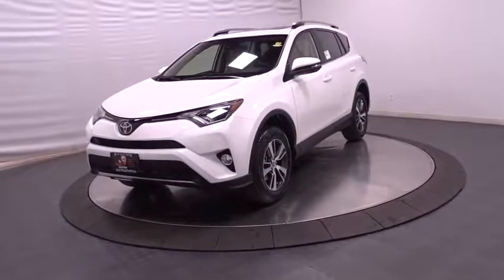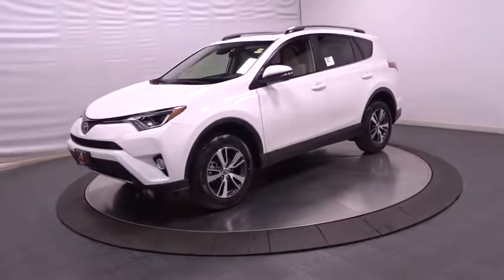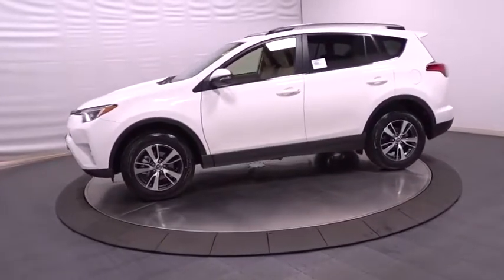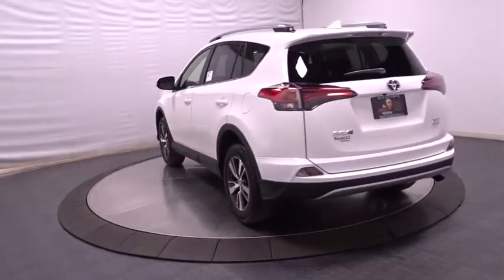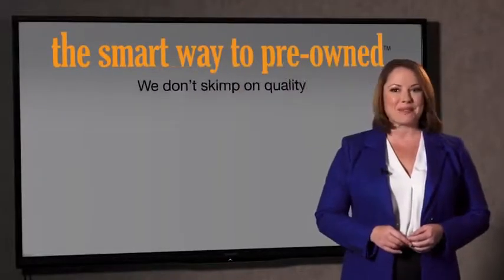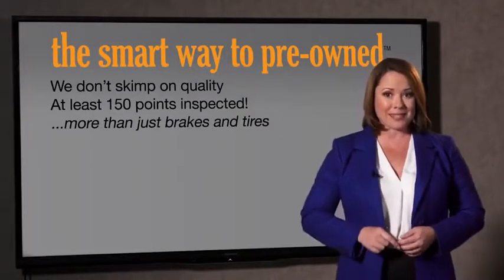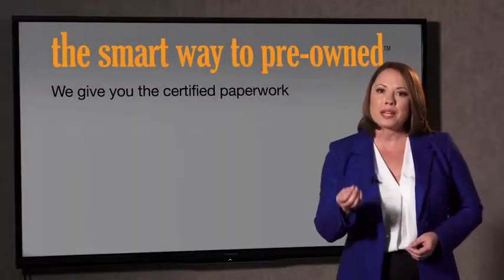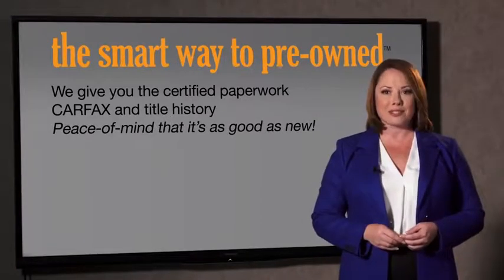2018 Toyota RAV4 Hillside, Newark, Union, Elizabeth, Springfield, NJ 181273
2018 Toyota RAV4 available in Hillside, New Jersey at Route 22 Toyota. Servicing the Newark, Union, Elizabeth, Springfield, NJ area.

Radio w/Seek-Scan, Clock, Speed Compensated Volume Control, Steering Wheel Controls, Voice Activation and Radio Data System,Integrated Roof Antenna,2 LCD Monitors In The Front,Radio: Entune AM/FM/CD/MP3/WMA Playback w/6 Spkers -inc: 6.1 touch-screen w/integrated back-up camera display, auxiliary audio jack, USB port w/iPod connectivity and control, vehicle information w/customizable settings, hands-free phone capability, phone book access and music streaming via Bluetooth wireless technology,Variable Intermittent Wipers,Laminated Glass,Front Fog Lamps,Tires: P225/65R17H AS,Tailgate/Rear Door Lock Included w/Power Door Locks,Body-Colored Front Bumper w/Black Rub Strip/Fascia Accent and Metal-Look Bumper Insert,Deep Tinted Glass,Steel Spare Wheel,Body-Colored Rear Bumper w/Black Rub Strip/Fascia Accent and Metal-Look Bumper Insert,Fully Automatic Projector Beam Halogen Daytime Running Auto High-Beam Headlamps,Lip Spoiler,Body-Colored Power Heated Side Mirrors w/Convex Spotter, Manual Folding and Turn Signal Indicator,Liftgate Rear Cargo Access,Body-Colored Door Handles,Compact Spare Tire Mounted Inside Under Cargo,Black Grille w/Chrome Accents,Express Open/Close Sliding And Tilting Glass 1st Row Sunroof w/Sunshade,Fixed Rear Window w/Fixed Interval Wiper and Defroster,Black Bodyside Cladding and Black Wheel Well Trim,Fully Galvanized Steel Panels,Chrome Side Windows Trim and Black Front Windshield Trim,Clearcoat Paint,Wheels: 17 5-Spoke Superchrome Alloy -inc: caps,3 12V DC Power Outlets,Front Center Armrest,Rear Cupholder,Systems Monitor,HVAC -inc: Underseat Ducts,2 Seatback Storage Pockets,Driver And Passenger Visor Vanity Mirrors w/Driver And Passenger Auxiliary Mirror,Manual Tilt/Telescoping Steering Column,Full Carpet Floor Covering,Distance Pacing,Glove Box,Fade-To-Off Interior Lighting,Cargo Space Lights,Interior Trim -inc: Metal-Look Instrument Panel Insert, Metal-Look Door Panel Insert, Metal-Look Interior Accents and Leatherette Upholstered Dashboard,Analog Display,Power Rear Windows and Fixed 3rd Row Windows,Engine Immobilizer,Delayed Accessory Power,Trip Computer,Front Sport Seats -inc: 6-way adjustable driver and 4-way adjustable passenger seats, 60/40 split, reclining, fold-flat second-row seats w/height-adjustable headrests and center armrest,Instrument Panel Bin, Driver And Passenger Door Bins,Air Filtration,Day-Night Rearview Mirror,Cruise Control w/Steering Wheel Controls,Dual Zone Front Automatic Air Conditioning,Full Cloth Headliner,Manual Adjustable Front Head Restraints,Cloth Door Trim Insert,Front Cupholder,Front Map Lights,Split-Bench Front Facing Rear Seat,Cargo Area Concealed Storage,Power Door Locks w/Autolock Feature,Remote Keyless Entry w/Integrated Key Transmitter, Illuminated Entry, Illuminated Ignition Switch and Panic Button,Outside Temp Gauge,Leather Steering Wheel,Seats w/Cloth Back Material,Remote Releases -Inc: Power Cargo Access and Mechanical Fuel,Urethane Gear Shift Knob,Gauges -inc: Speedometer, Odometer, Engine Coolant Temp, Tachometer, Trip Odometer and Trip Computer,Carpet Floor Trim,Full Floor Console w/Covered Storage, Mini Overhead Console w/Storage and 3 12V DC Power Outlets,Fabric Seat Trim,Power 1st Row Windows w/Driver 1-Touch Up/Down,Driver Foot Rest,Permanent Locking Hubs,Transmission w/Driver Selectable Mode, Sequential Shift Control and Oil Cooler,Automatic Full-Time All-Wheel Drive,550CCA Maintenance-Free Battery w/Run Down Protection,Electronic Transfer Case,GVWR: 4,640 lbs,4.071 Axle Ratio,Gas-Pressurized Shock Absorbers,15.9 Gal. Fuel Tank,Towing w/Trailer Sway Control,Front And Rear Anti-Roll Bars,Double Wishbone Rear Suspension w/Coil Springs,Electric Power-Assist Speed-Sensing Steering,4-Wheel Disc Brakes w/4-Wheel ABS, Front Vented Discs, Brake Assist and Hill Hold Control,Engine: 2.5L DOHC 4-Cylinder w/Dual VVT-i,Transmission: 6-Speed Automatic,Single Stainless Steel Exhaust,Strut Front Suspension w/Coil Springs,900# Maximum Payload,Dual Stage Driver And Passenger Seat-Mounted Side Airbags,Lane Departure Alert (lda) w/Steering Assist Lane Departure Warning,Side Impact Beams,Airbag Occupancy Sensor,Outboard Front Lap And Shoulder Safety Belts -inc: Rear Center 3 Point, Height Adjusters and Pretensioners,Pre-Collision System (pcs) Forward Collision,Dual Stage Driver And Passenger Front Airbags,Low Tire Pressure Warning,Curtain 1st And 2nd Row Airbags,Lane Departure Alert (lda) w/Steering Assist Lane Keeping Assist,Electronic Stability Control (ESC),ABS And Driveline Traction